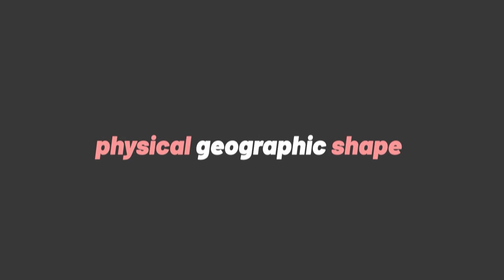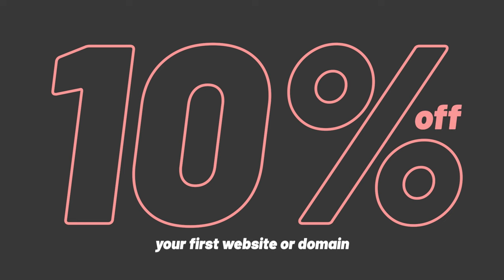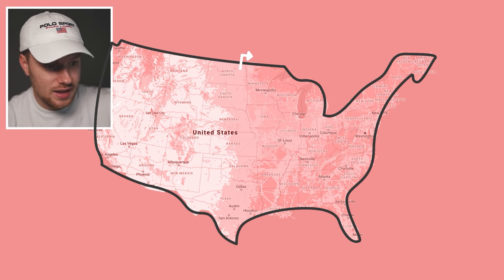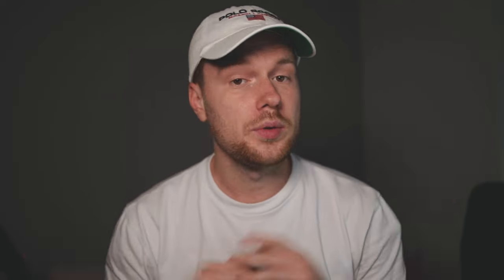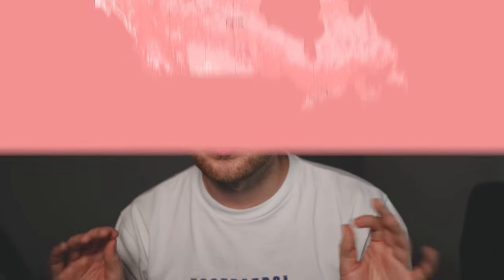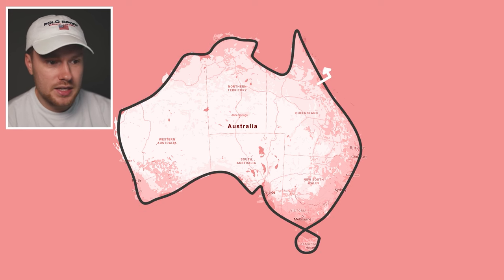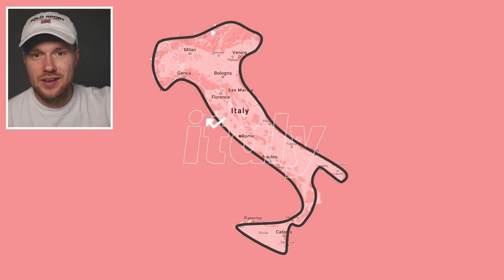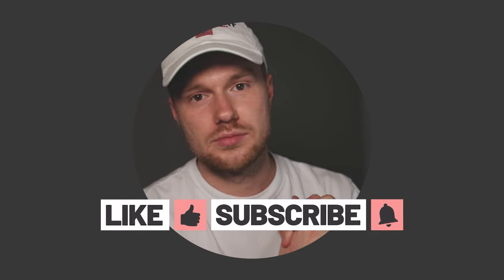Which Country is the BEST Formula 1 Circuit?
Maybe we've been taking Formula 1 Circuit design inspiration from the wrong place all along. Maybe, the perfect track designs have been sat right in front of us all along. On Google Maps, that is.

Mystery F1 Youtuber link. Go give them some love! 🙌